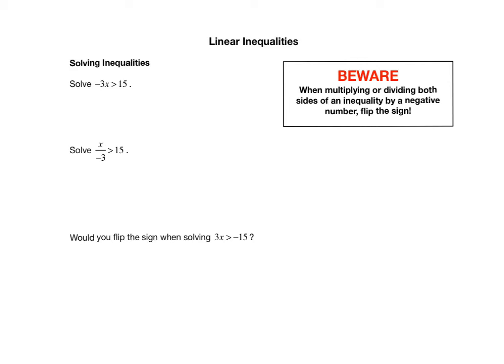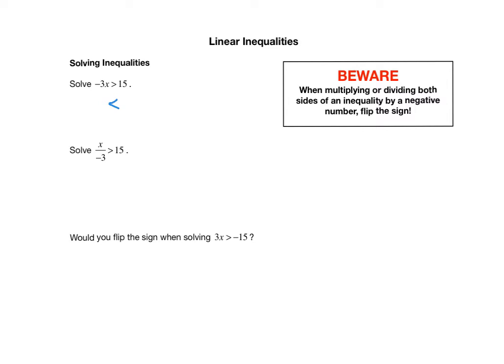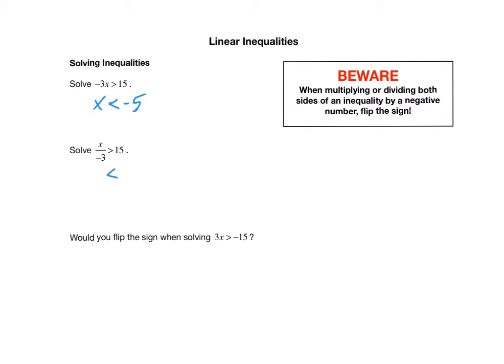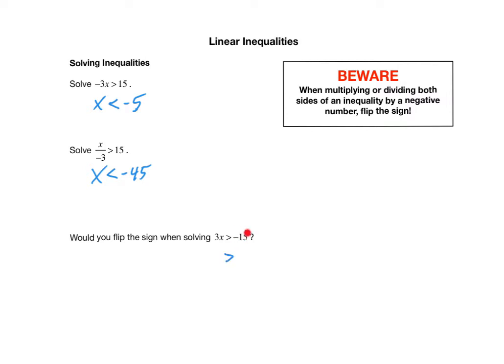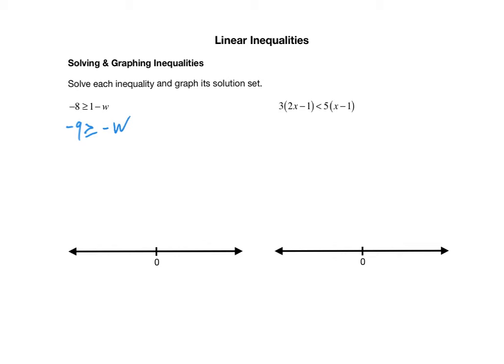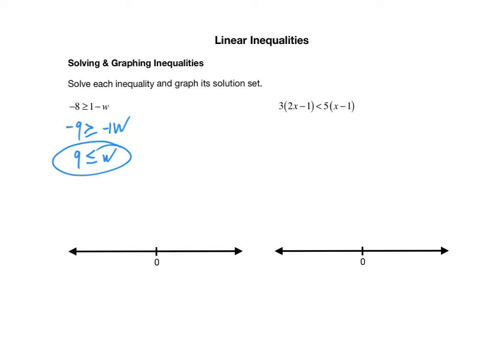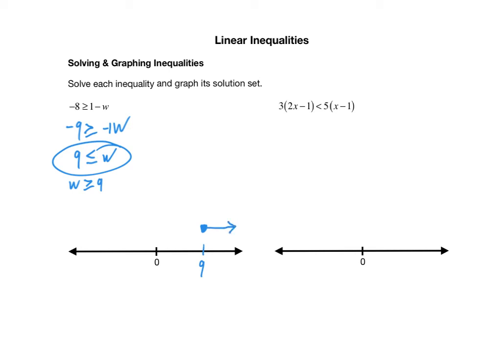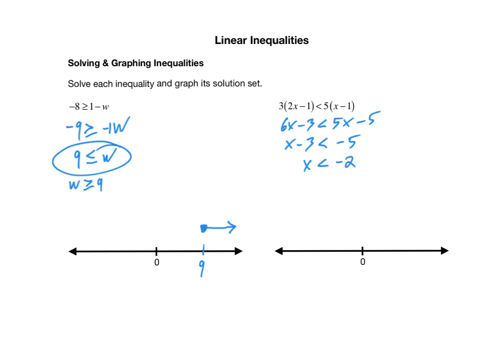Linear Inequalities, part 3 of 3